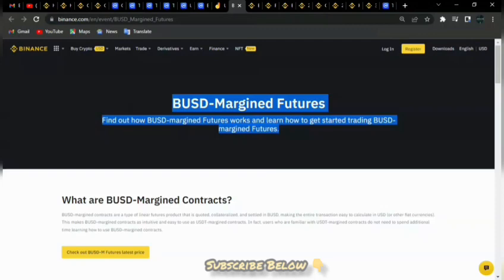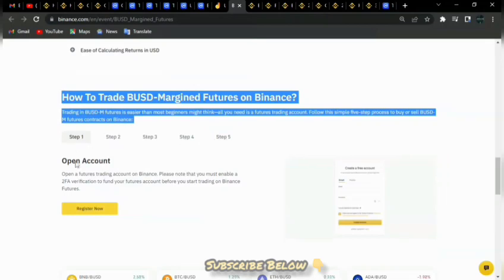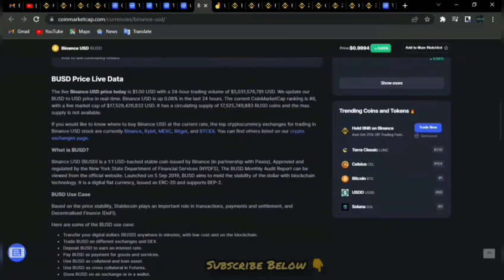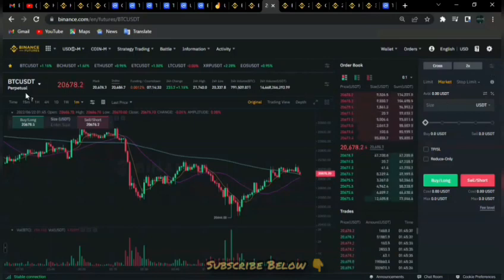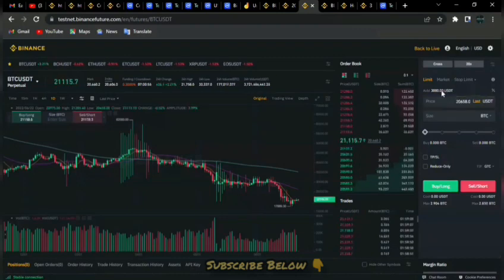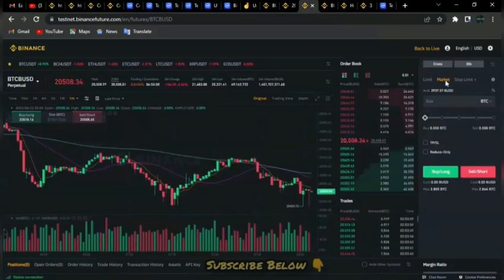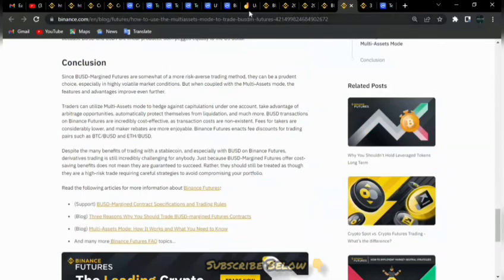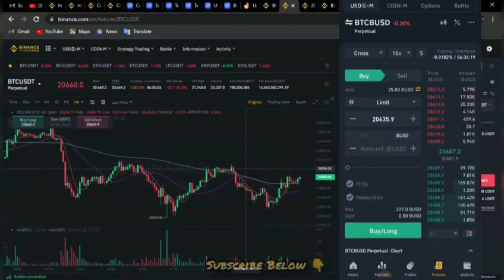How To Maximise Your Profits Trading Binance Futures | BUSD-Margined Futures Explained @BinanceYoutube#bnb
BUSD is a stablecoin founded by Paxos and Binance, and is one of the few stablecoins that are compliant with the strict regulatory standards of NYDFS.

In addition, there are currently more than thirty-six exchanges and more than twenty wallets supporting BUSD, making it a reliable option for stablecoins.